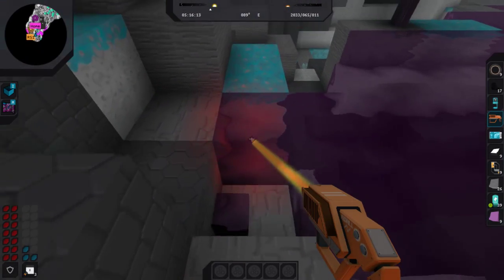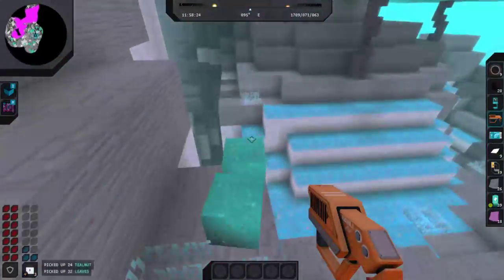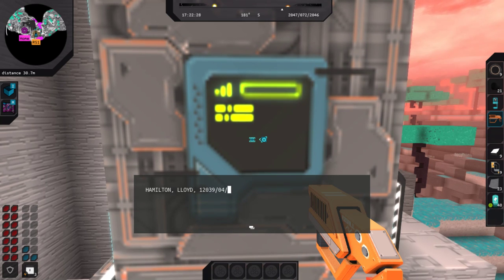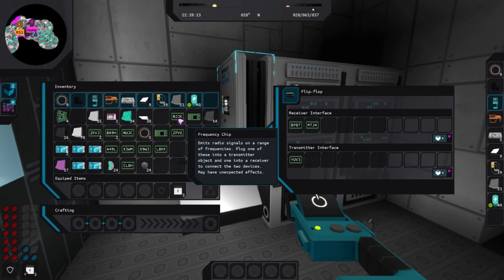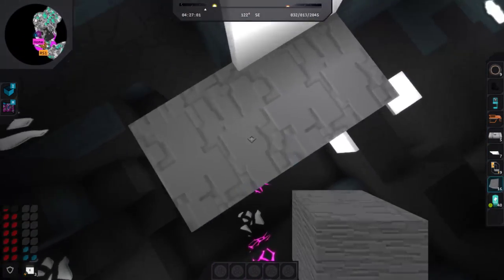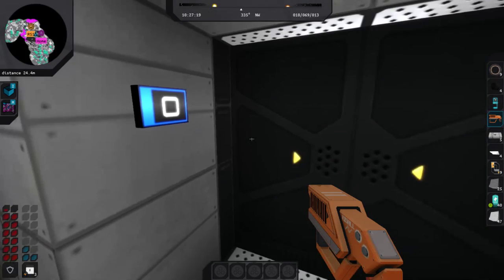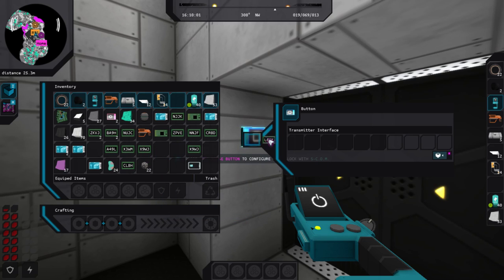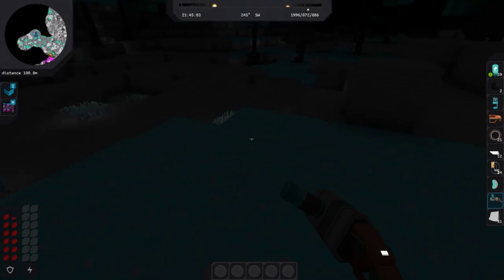EXOTIC MATTER Gameplay (PC) - Part 2 [Mystery] w/Dustbunny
We're checking out Exotic Matter, a voxel based Metroidvania survival adventure indie game. Shipwrecked on an alien planet light years from earth, you are tasked with finding a rare & invaluable substance that could save humanity from complete & utter destruction! It's time to be humanity's last hope! (Click Show More for ALL THE AWESOME!)

***AWESOME STUFF!***
►GAME INFO
Name: Exotic Matter
Developer: Moebiusgames
Publisher: Moebiusgames
Platforms: Windows PC, iOS, Linux
Release Date: July 6, 2018

EXOTIC MATTER Gameplay (PC) - Episode 2 [Mystery]